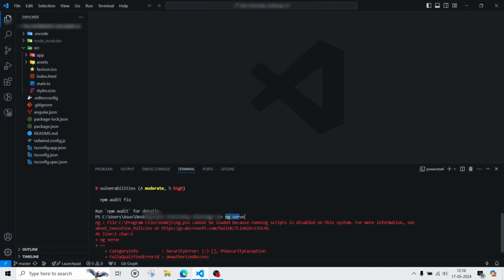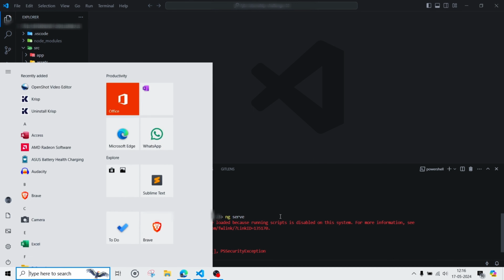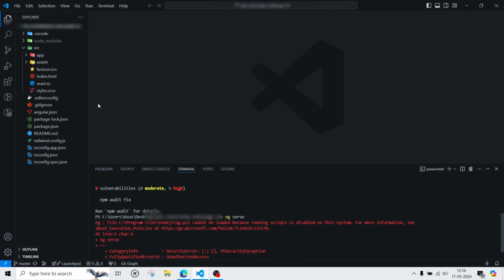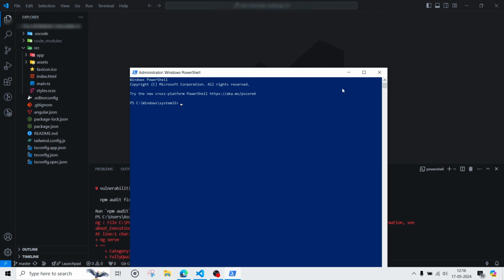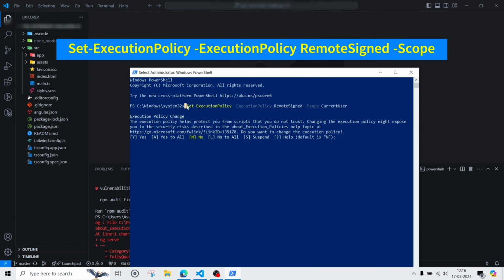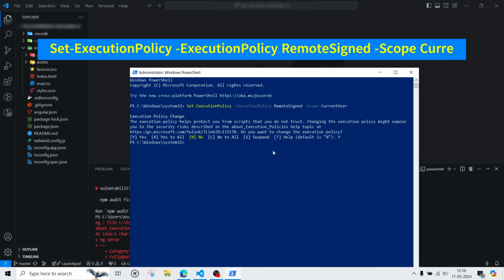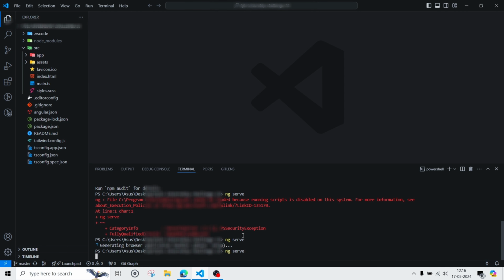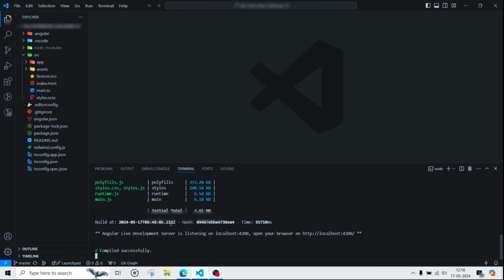PS1 Can Not Be Loaded Because Running Scripts Is Disabled On This System? SOLVED 🔥🔥.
How To Fix: "PS1 Can Not Be Loaded Because Running Scripts Is Disabled On This System? SOLVED", ng serve error angular, angular error resolve, ng server angular, ng ps1 cannot be loaded because running scripts is disabled on this system windows 10 powershell, nodemon.ps1 cannot be loaded because running scripts is disable on this system Problem Fixed||2021,
Ng Serve Angular Compile Time Error - ng.ps1 Cannot Be Loaded